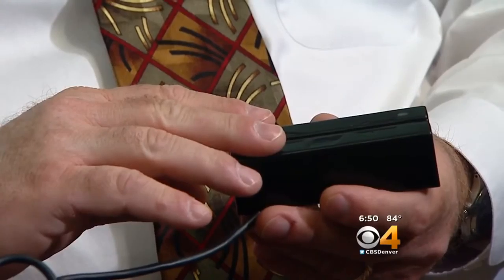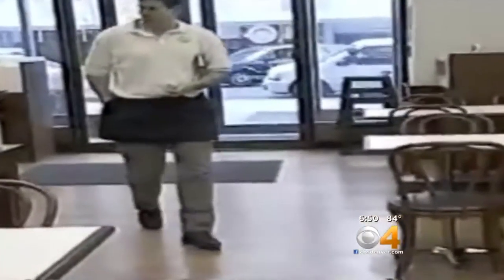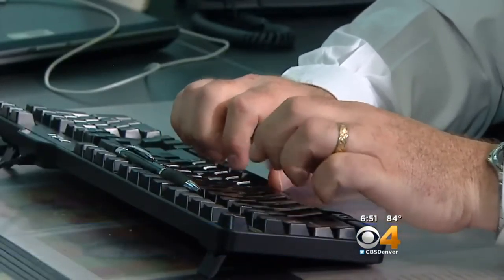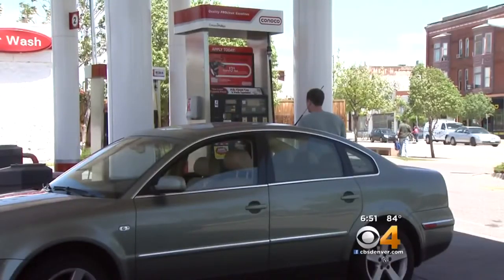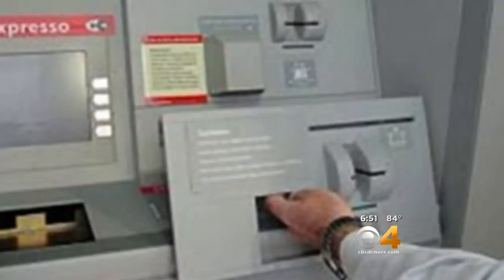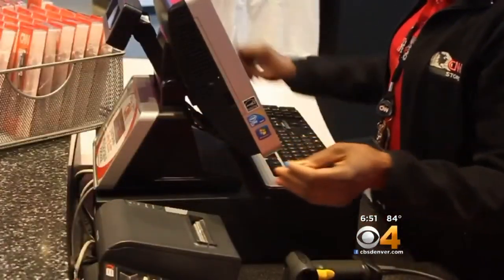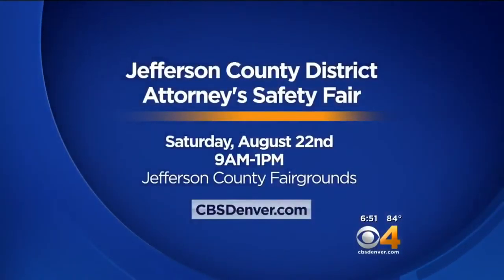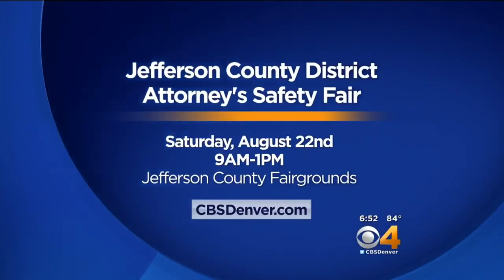Credit Card Skimmers Getting More Tech Savvy